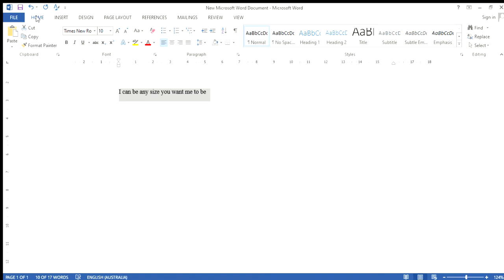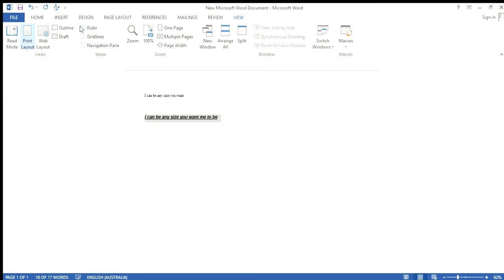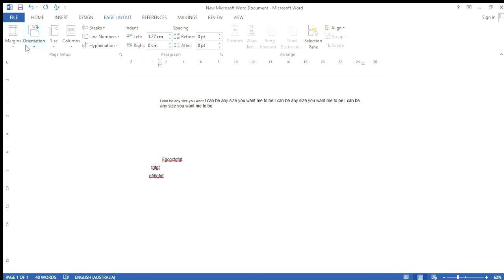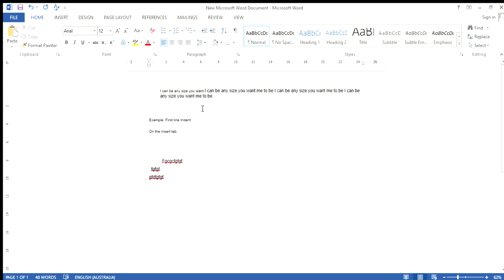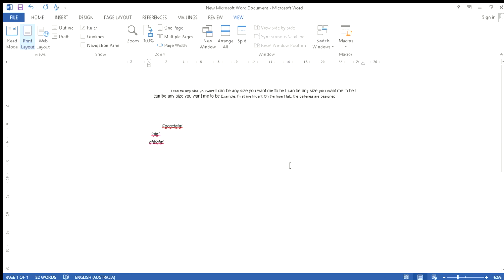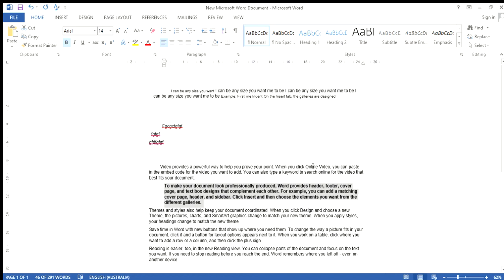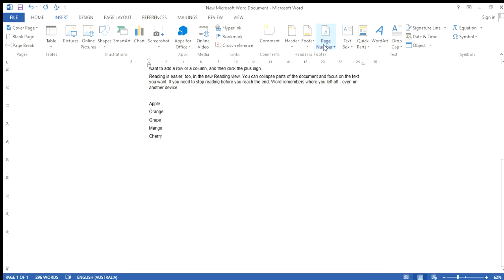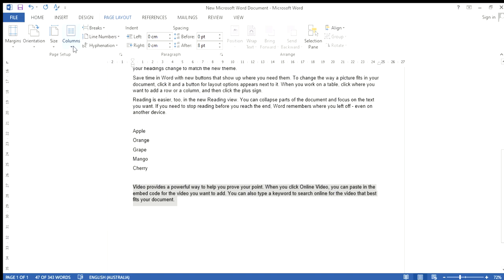MS Word Exercises 3.1 to 3.6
Formatting